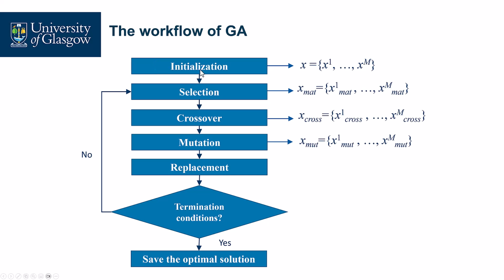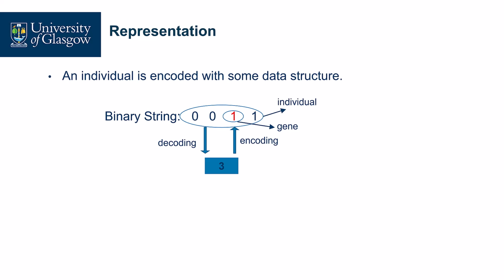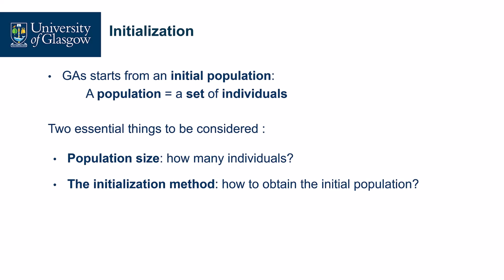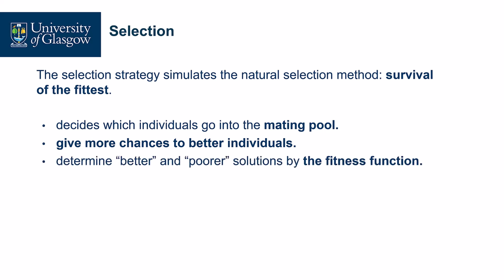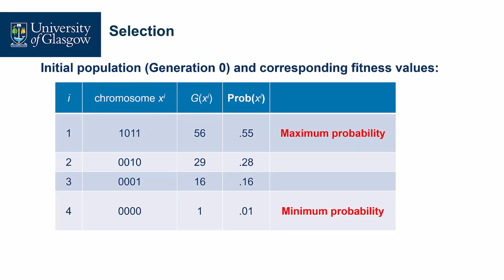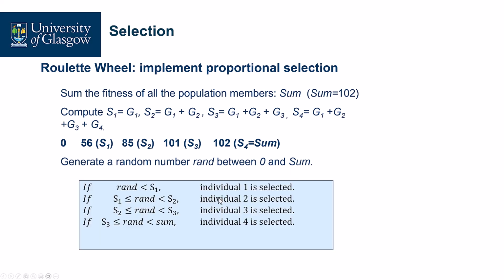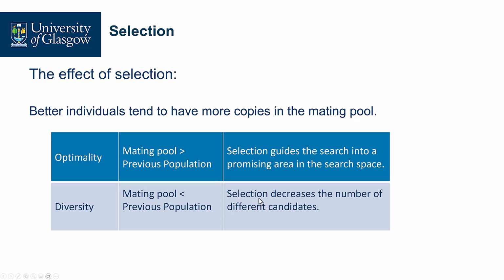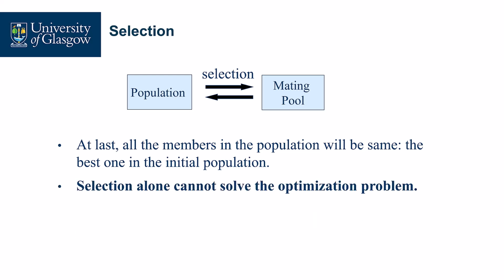Genetic Algorithms: GA Representation, Initialization and Selection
This video is in the 5th week (2nd part, Evolutionary Computation and its Applications). The topic is Genetic Algorithms: GA Representation, Initialization and Selection.